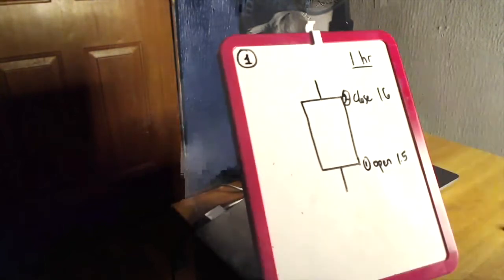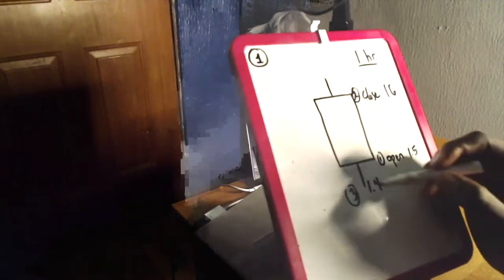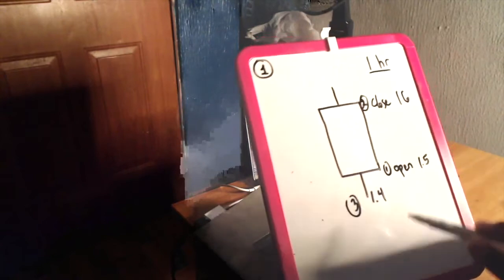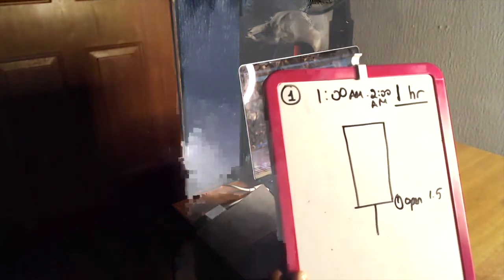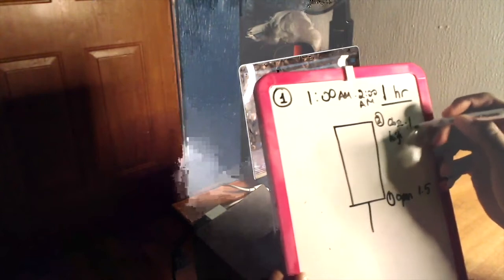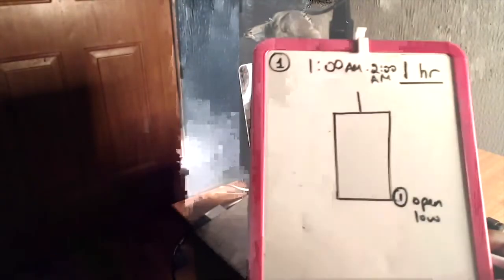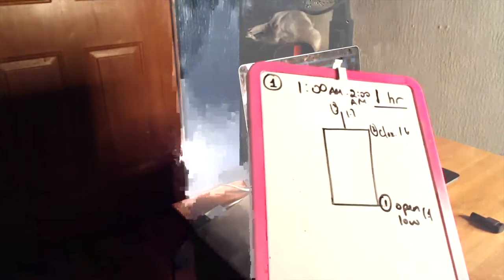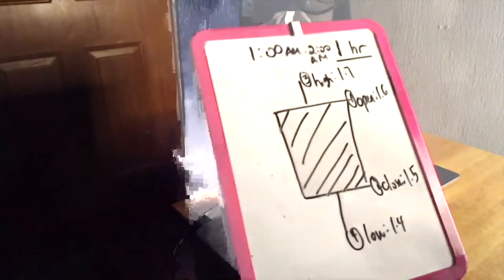#6 What Are Candlesticks and How to Read Them? | technical analysis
This is a detailed video educating you about everything you need to know about candlesticks in forex trading. This will teach you how to trade forex using candlesticks.

This is the BEST FREE COMPLETE course on how to trade forex. This course will show you how to trade forex using Metatrader 4, Tradingview.com, which broker to use, technical and fundamental analysis. This is the whole and complete packagae available for free.

 make money online day trading how to trade forex technical analysis